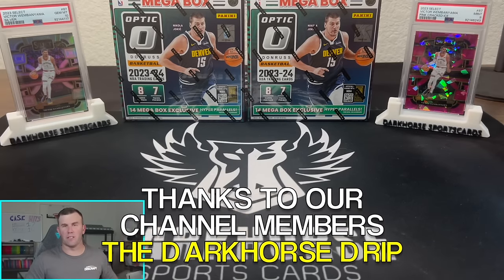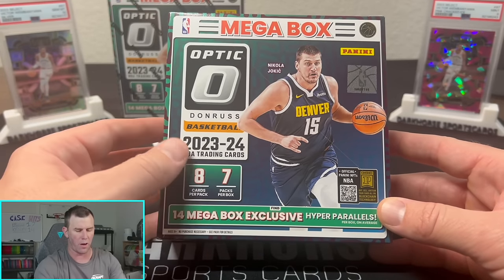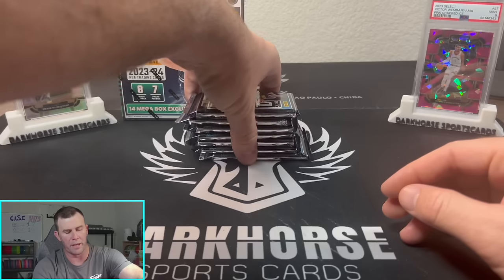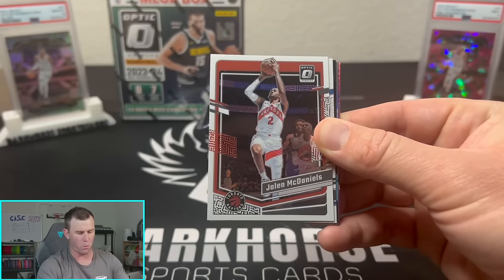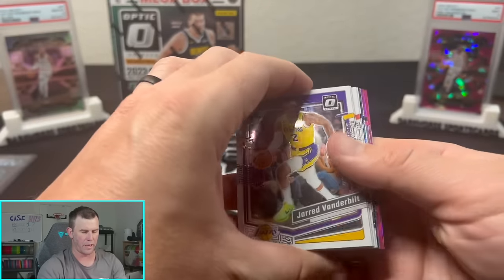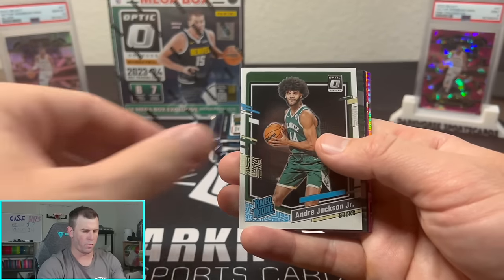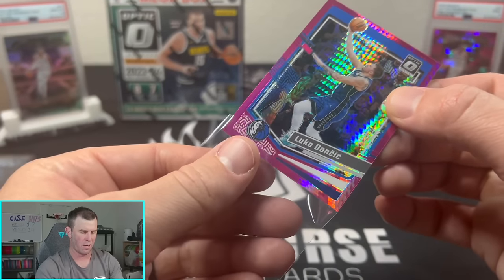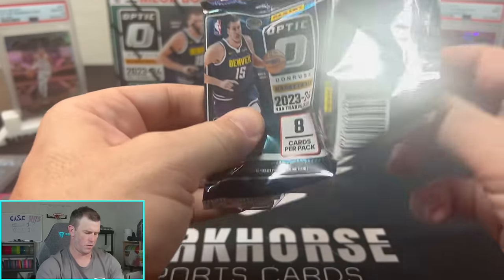NEW RELEASE!!! 2023-24 OPTIC BASKETBALL MEGA BOXES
We are opening a 2023-24 Optic Basketball Mega Boxes